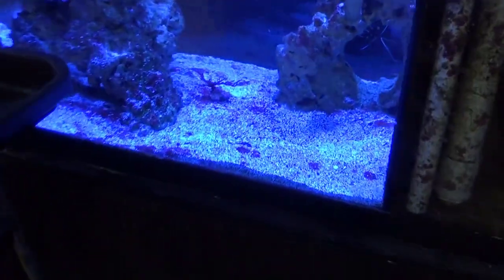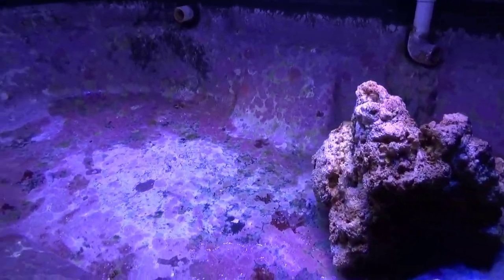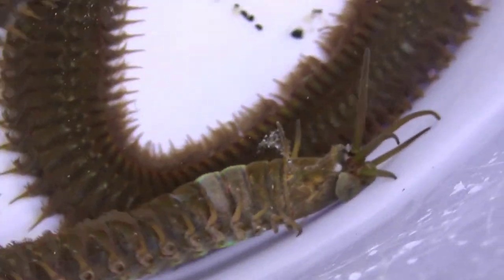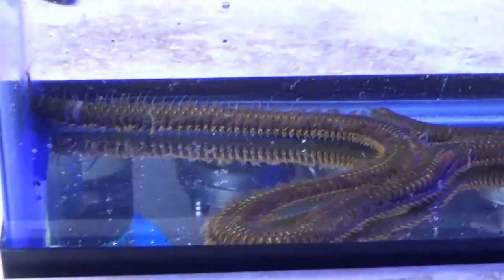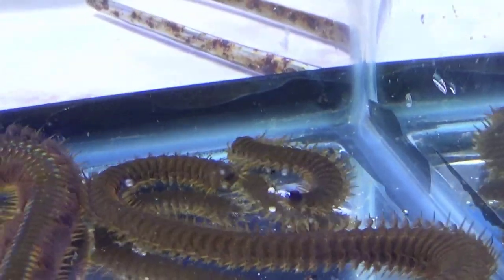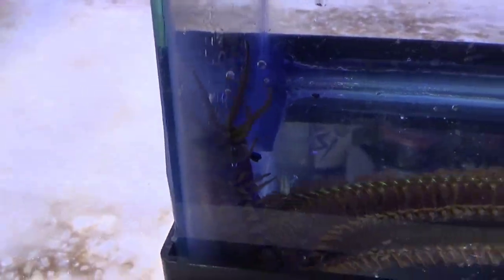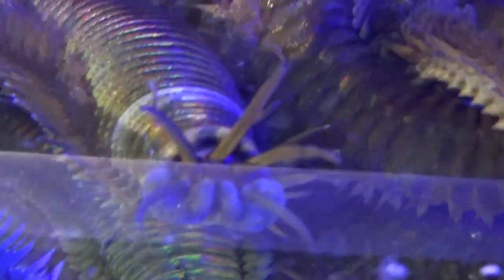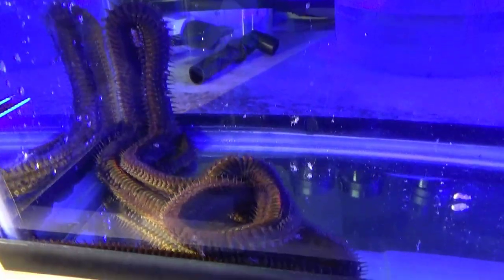Bobbit Worm Removal Aftermath.. part 4-5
The aftermath of our Bobbit worm removal and more footage of him.

Tank invader (part 2): You got to see this...We saw it and you won't believe your eyes